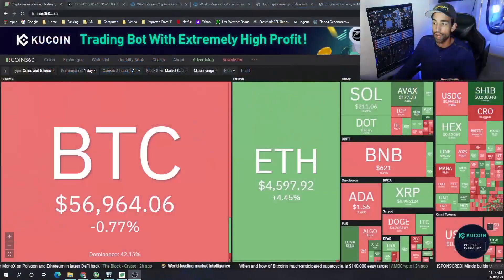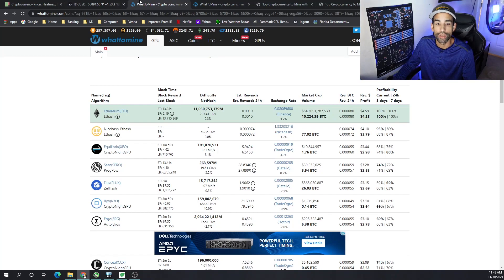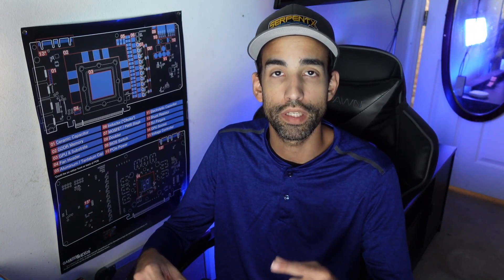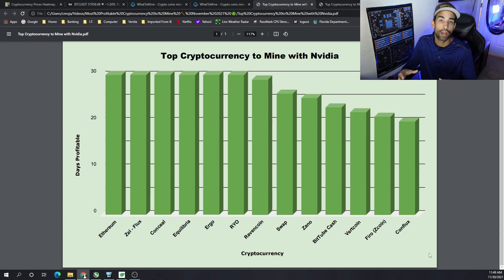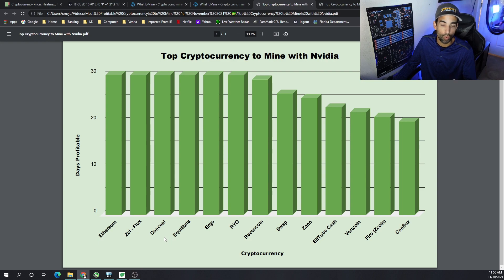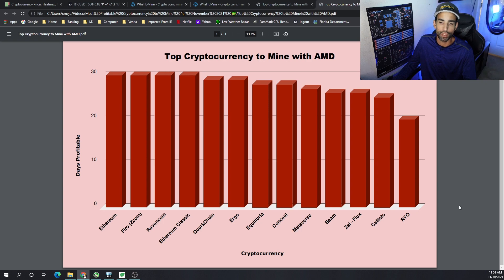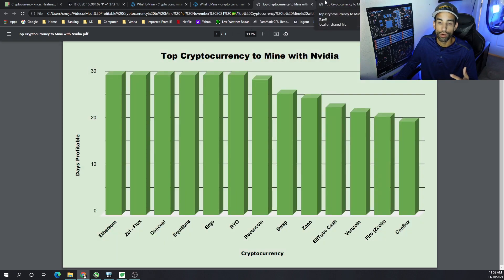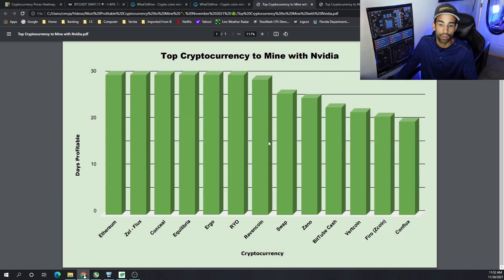Most Profitable Cryptocurrency to Mine ⛏ November 2021 🤑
This is a monthly segment where we review the top cryptocurrencies to mine for the previous month. Allowing us to use the data to help determine what might be the top cryptocurrency coins to mine in the future. However, I always ask for the community's thoughts and help. Let me know yours in the comments below.